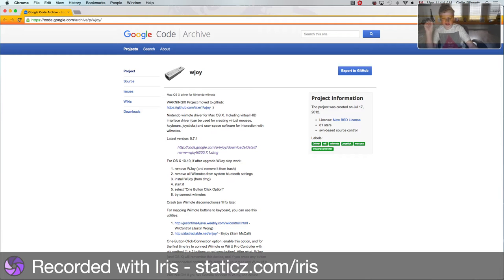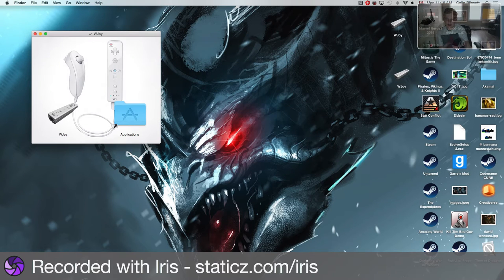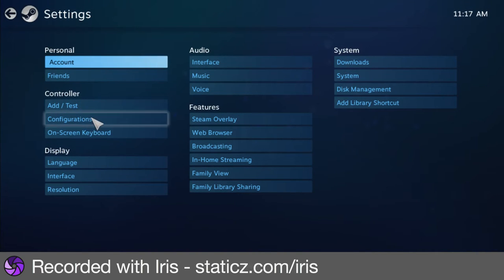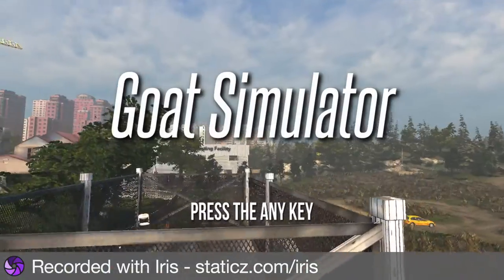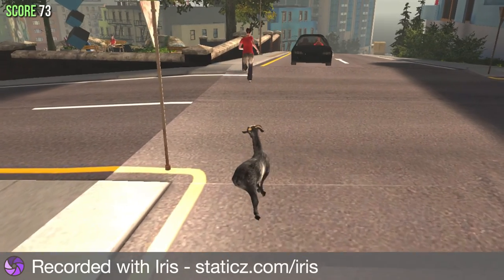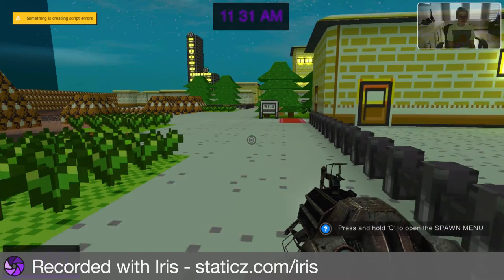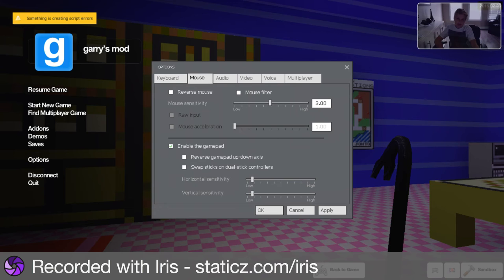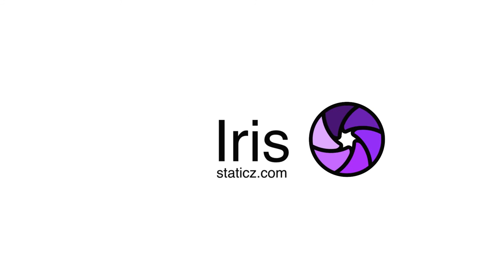Wii Controller Setup For Mac